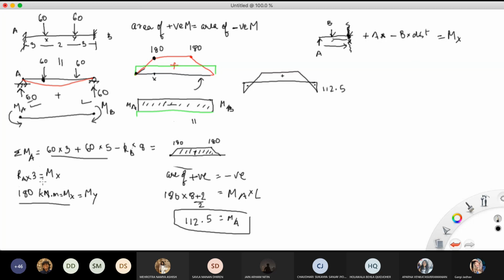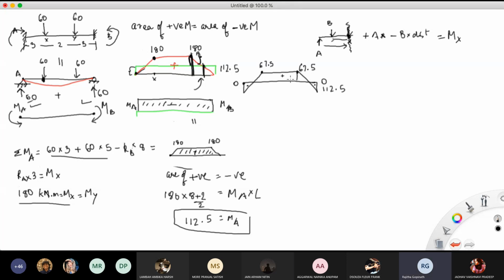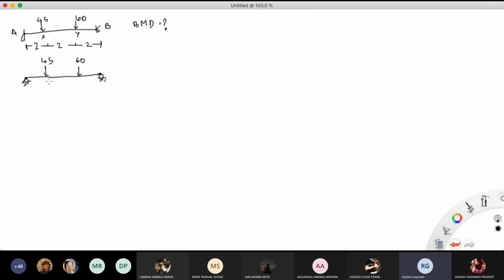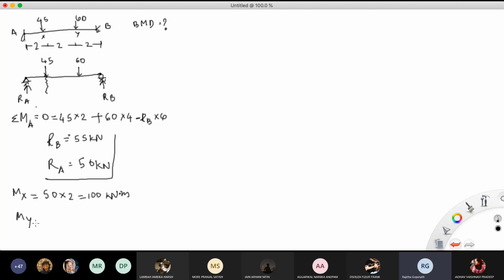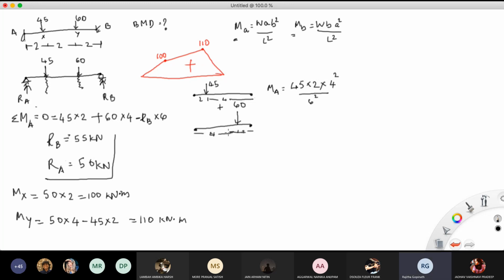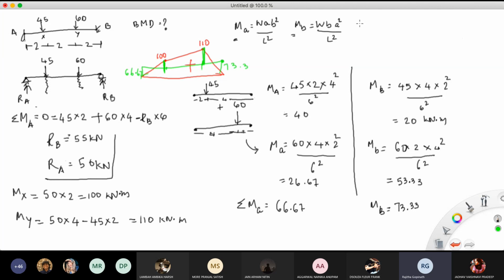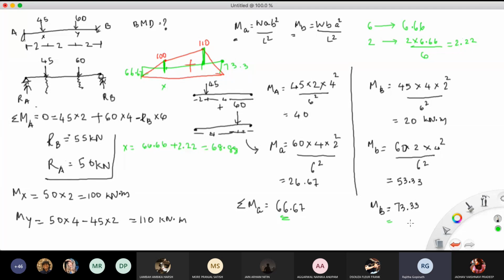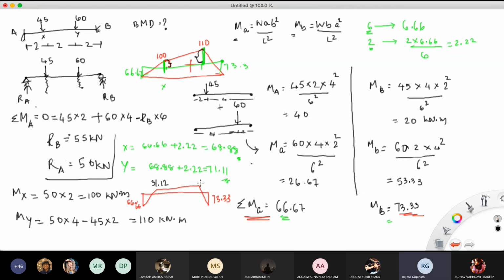sem4_TOS_16.2.21_Lec5_part2